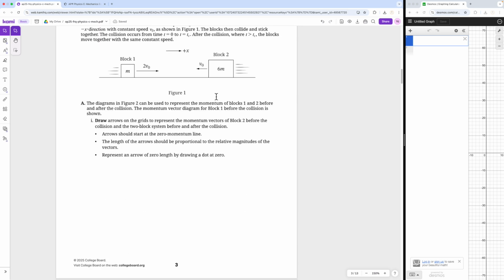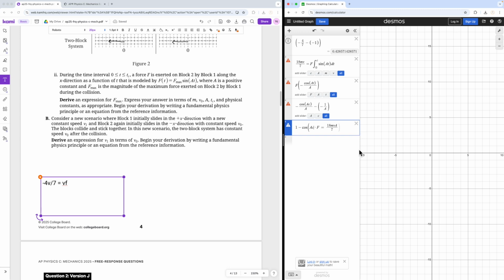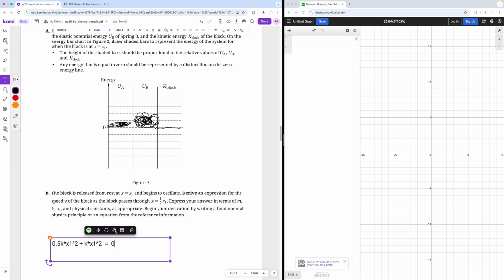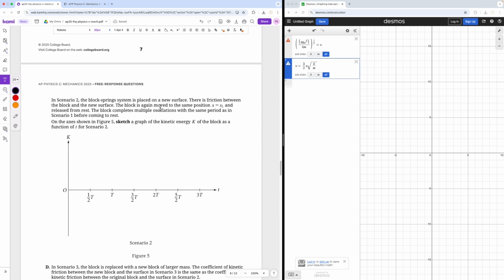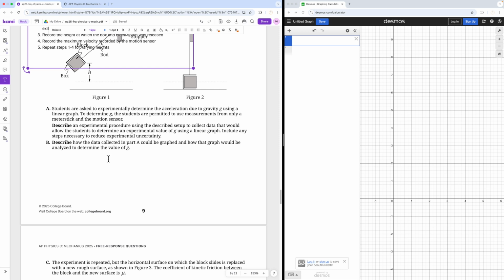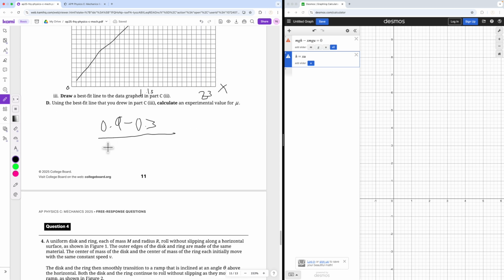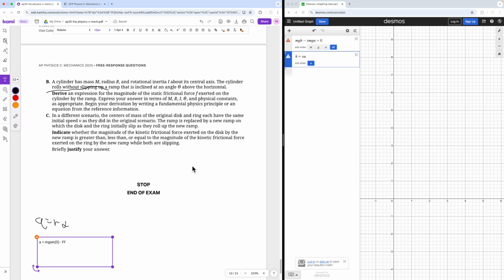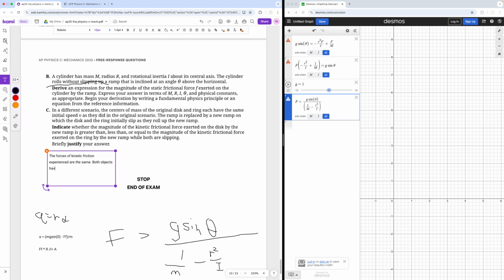AP Physics C: Mechanics - 2025 FRQ Walkthrough and Answers! (Form J)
In this video, I'll be covering the AP Physics C: Mechanics (AP Physics C Mech) Exam (Form J) for 2025. I will discuss the FRQs (Free Response Questions) along with their answers!

0:00 AP Physics C: Mechanics Question 1 (Form J)
6:18 AP Physics C: Mechanics Question 2 (Form J)
15:58 AP Physics C: Mechanics Question 3
22:48 AP Physics C: Mechanics Question 4